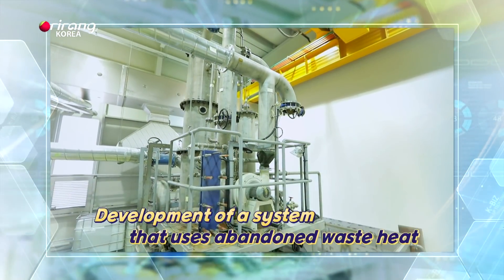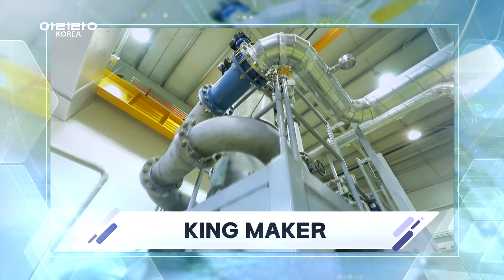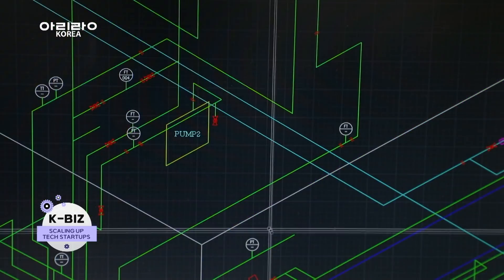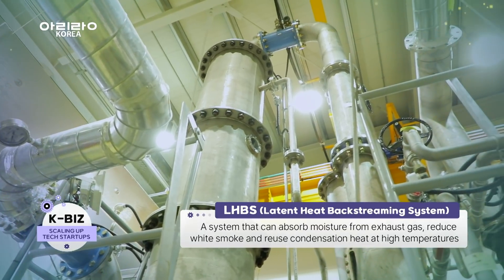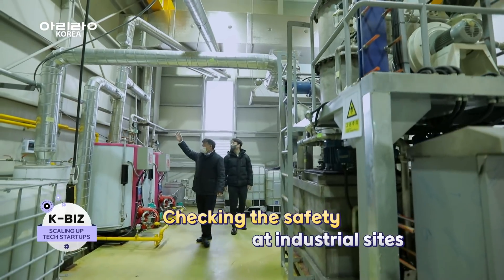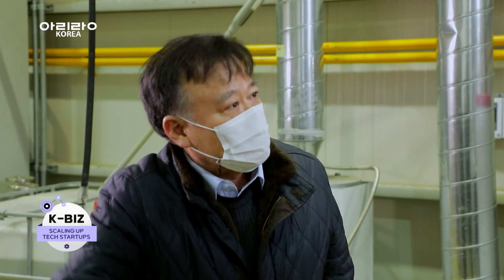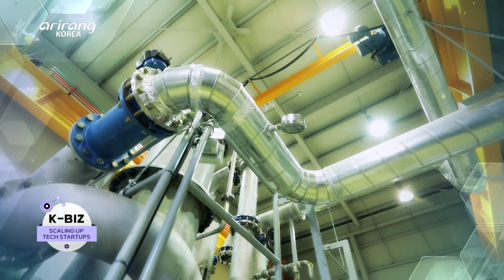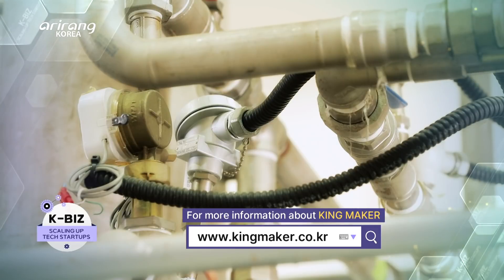[K-BIZ] ‘KING MAKER,’ developing technologies for the recovery of waste heat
K-BIZ (Season 3) : SCALING UP TECH STARTUPS

‘KING MAKER,’ developing technologies for the recovery of waste heat

There is a company which has developed a system that can remove white smoke and collect waste heat from exhaust gas. KING MAKER is a startup which specializes in producing facilities for waste heat recovery.

Waste heat is produced during the production or consumption process of energy. And LHBS, or Latent Heat Backstreaming System, is one of the main products of the company. Unlike the current waste heat recovery facilities that use physical characteristics, the LHBS we developed makes use of the chemical characteristics to recover latent heat, so it can overcome the existing limitations.

As the facilities of the company are newly introduced to the market, it is important to prove the safety and reliability. We introduce KING MAKER, which is currently developing facilities that can increase the efficiency of the existing energy sources, but aiming to develop technologies that can escape from the current paradigm of the energy industry.

폐열 회수 기술 개발로 새로운 시장을 연, ‘킹메이커’

공장 굴뚝에서 배출 되는 백연을 제거하고 동시에 폐열을 회수할 수 있는 기술을 개발하고 있는 기업이 있다. ‘킹메이커’는 폐열 회수 기술을 개발하여 이를 사업화하기 위해 준비 중인 스타트업이다.

폐열이란 에너지 생산 혹은 소비 과정에서 사용되지 못하고 외부로 버려지는 열인데 킹메이커는 자체 개발로 이 폐열을 회수 하는 장비인 ‘잠열 역흐름 시스템 (LHBS)’를 제작하고 있다. 이 장비는 물리적 특성이 아닌 화학적 특성을 이용하여 잠열을 회수하는 방식을 고수하고 있기 때문에 기존 잠열회수 시스템이 가지던 한계점을 극복하고 있다.

킹메이커의 설비는 기존 시장에 없었던 기술이기 때문에, 직접 시장의 문을 열어야 하는 상황이다. 새로운 기술이기에 설비의 안전성과 신뢰성을 현장에서 입증해 보이는데에 가장 큰 관심을 쏟고 있는 중이다. 에너지원의 효율을 향상시키는 설비 개발을 넘어서, 에너지 패러다임을 벗어나는 연구까지 관심을 가져보고 싶다는 기업, ‘킹메이커’를 알아본다.